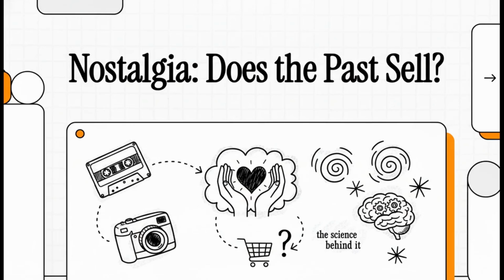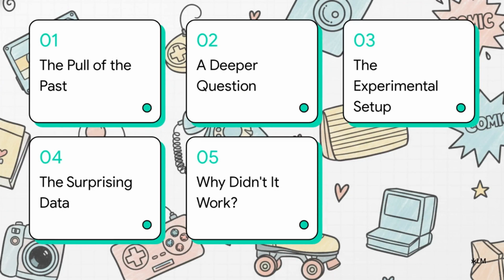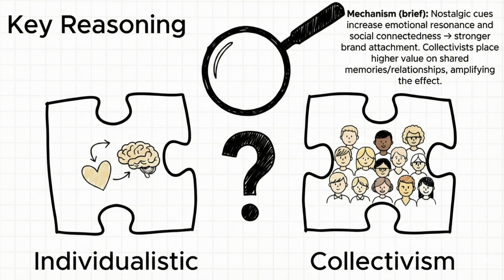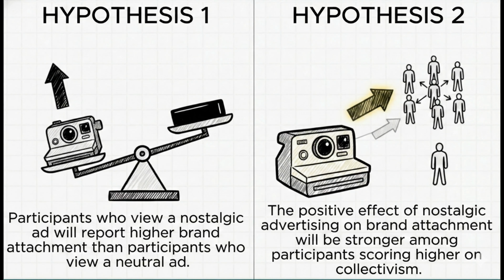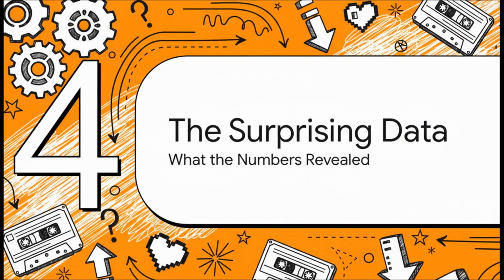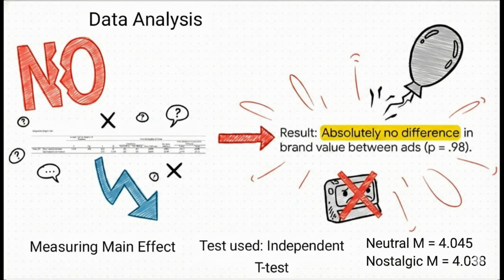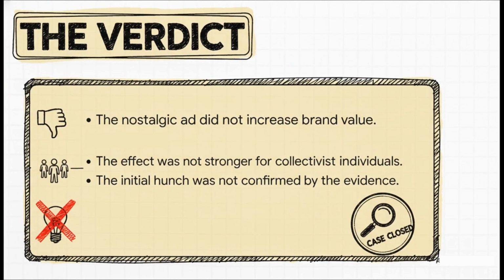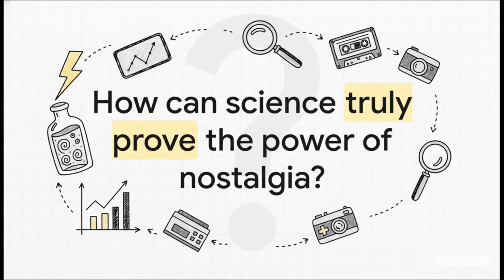unknown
CapCut Ho realizzato questo fantastico video con CapCut. Apri il link per provarlo